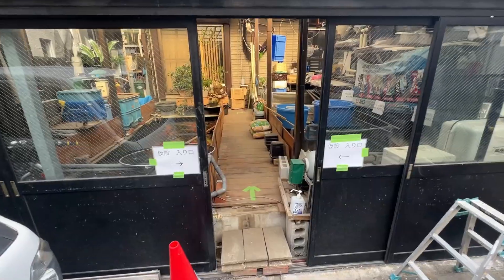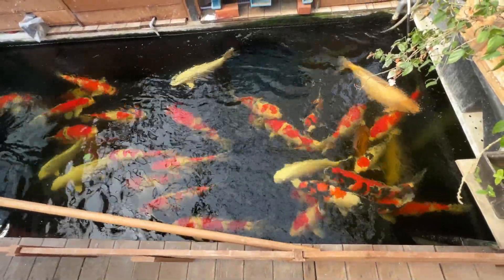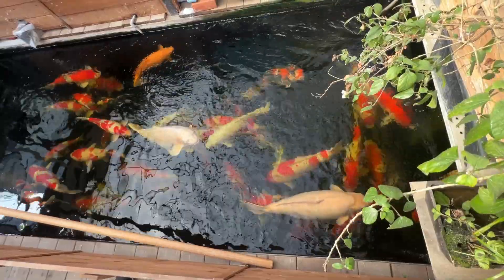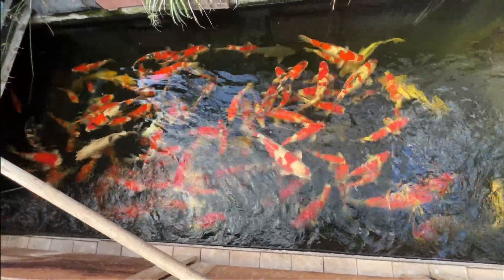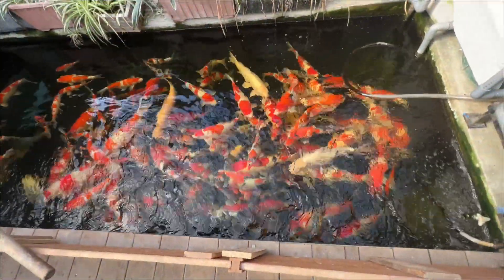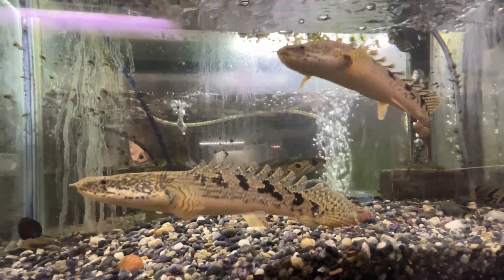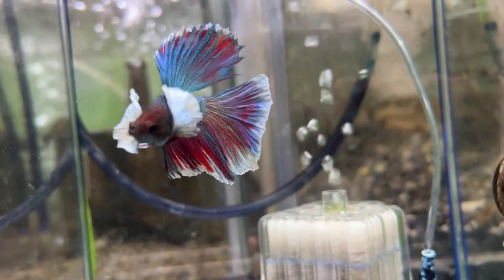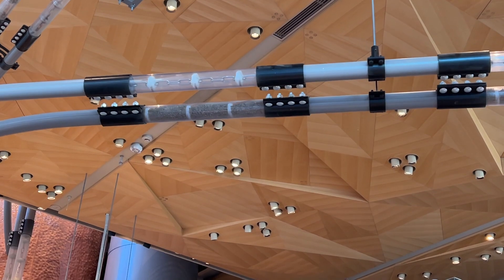HUGE JAPANESE KOI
Massive Japanese Koi in a Tokyo Pet Store.

Bettas, Plecostomus, and others unique creatures.

Brine Shrimp Eggs
10 Gallon Rubbermaid Tub
SMALL FISH NET
PLASTIC FISH BAGS 6 IN X 16 IN
FISH SPECIMEN CONTAINER LARGE
FISH SPECIMEN CONTAINER SMALL
BREEDER BOX LARGE
BREEDER BOX SMALL
HANDS FREE SIPHON HOOK
17 GALLON TUBS
27 GALLON TUBS
50 GALLON TUB
PLASTIC PLANTS
PLASTIC PLANTS
PLASTIC PLANTS
FISH FOOD HIKARI VIBRA BITES
FISH FOOD TETRA PRO COLOR CRISPS
FISH FOOD TETRA COLOR TROPICAL FLAKES
COFFEE GRINDER FOR FISH FOOD
UNDERWATER CAMERA I USE, GOPRO HERO 7
SPONGE FILTER UP TO 60 GALLONS
SPONGE FILTER UP TO 20 GALLONS
STAINLESS STEEL AIR FLOW VALVE